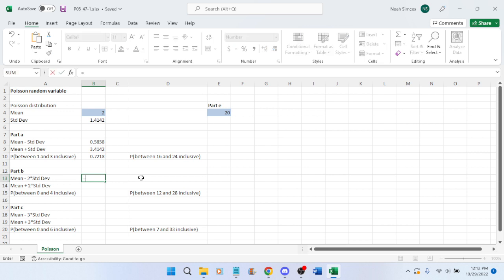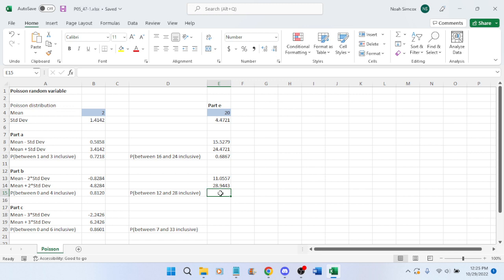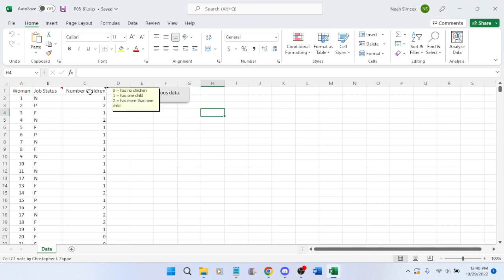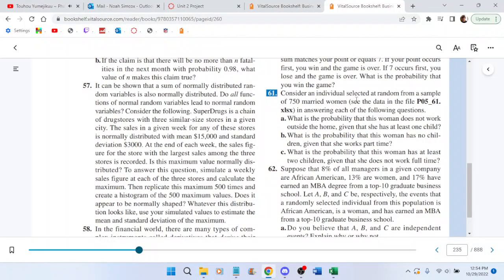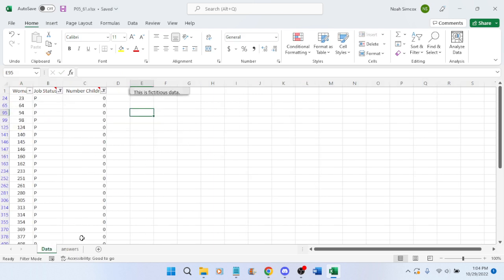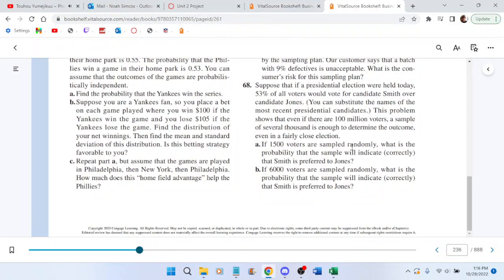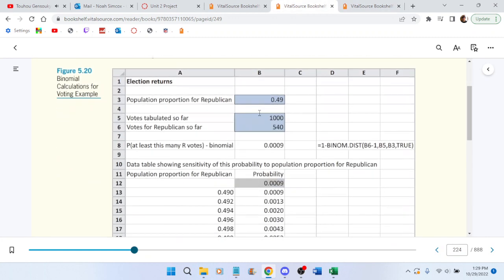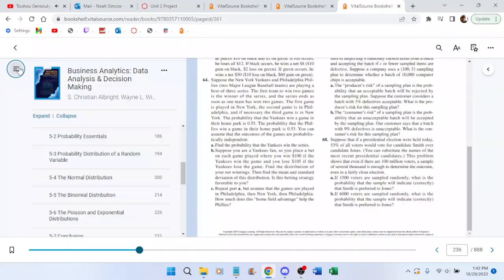homework 10 29 2022 2